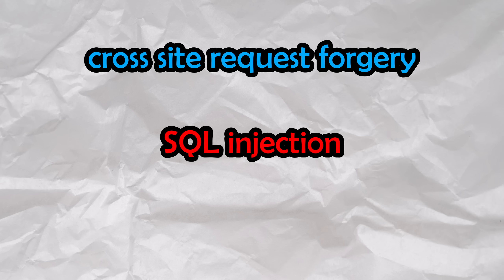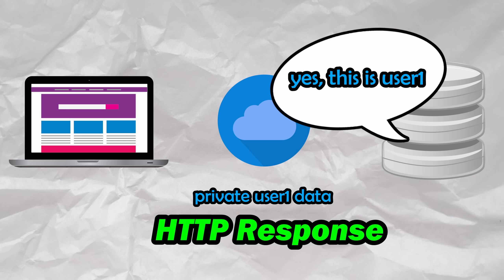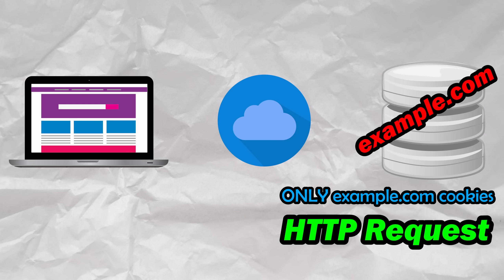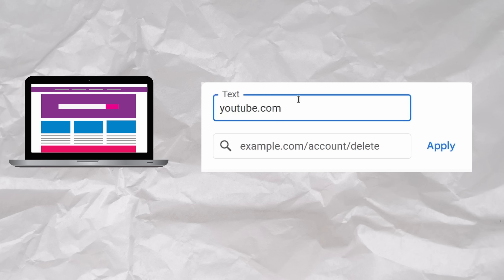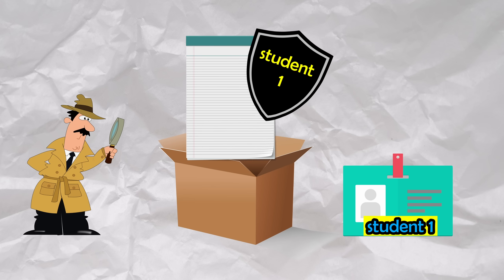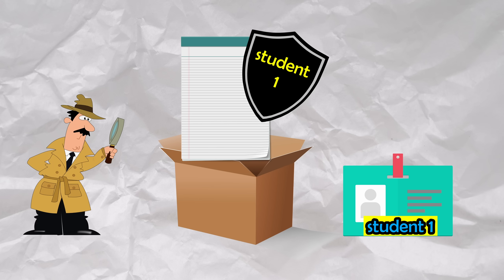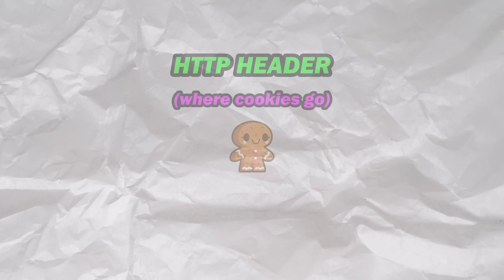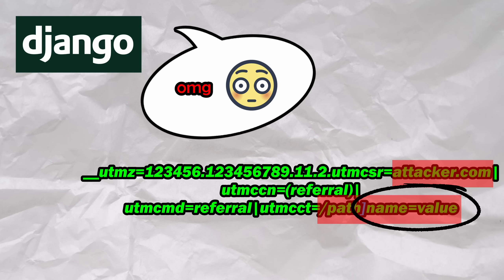How Google Analytics was used to Breach Virtually any Website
In this video, we take a deep dive into the inner mechanics of Cross Site Request Forgery (CSRF), CSRF Tokens, and how Surgey Bobrov was able to bypass them with a joint Google Analytics & Django web framework exploit / vulnerability. CSRF is the lesser known of the big three web attacks, consisting of SQL injection, and cross site scripting (XSS).

0:00 - Overview
0:48 - Cookies
3:17- Cross Site Request Forgery (CSRF)
4:29- CSRF Tokens
6:42- Exploit / Vulnerability